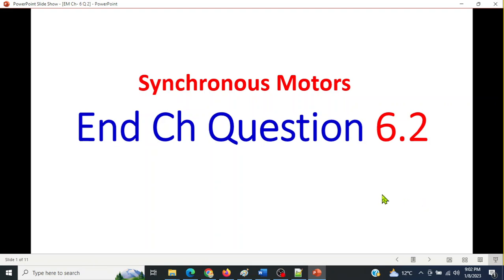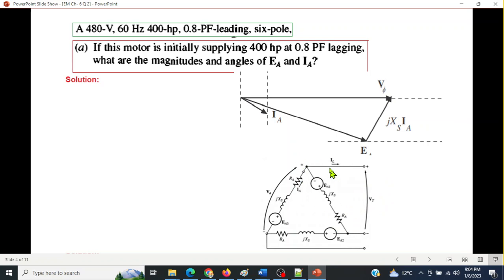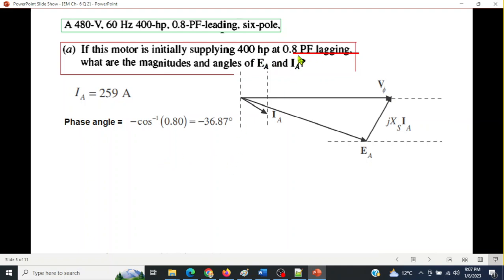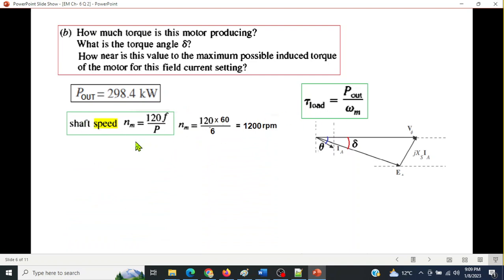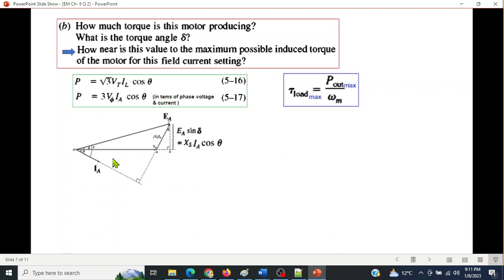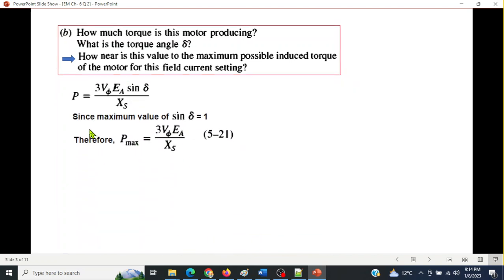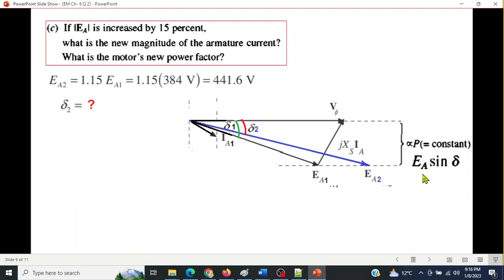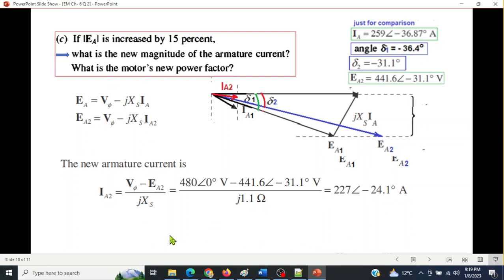(English)EM || Question 6.2 (4ed) || Synchronous Motors || 6-pole, Delta Connected Synchronous Motor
End Ch Question 6.2 (English) || Synchronous Motors
Question 6.2:  A 480-V, 60 Hz 4OO-hp, 0.8-PF-Ieading, six-pole, delta connected synchronous motor
has a synchronous reactance of 1.1 {} and negligible armature resistance. Ignore its
friction, windage, and core losses for the purposes of this problem.
(a) If this motor is initially supplying 400 hp at 0.8 PF lagging, what are the magnitudes and angles of EA and IA?
(b) How much torque is this motor producing? What is the torque angle O? How
near is this value to the maximum possible induced torque of the motor for this
field current setting?
(c) If lEAl is increased by I5 percent, what is the new magnitude of the armature
current? What is the motor's new power factor?
(d) Calculate and plot the motor's V curve for this load condition.